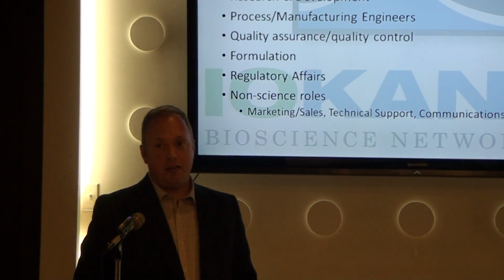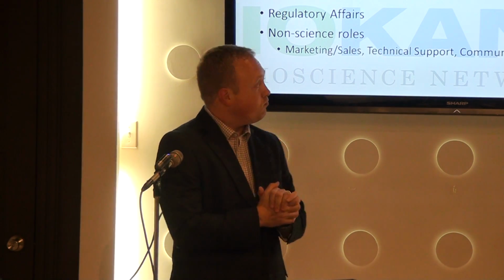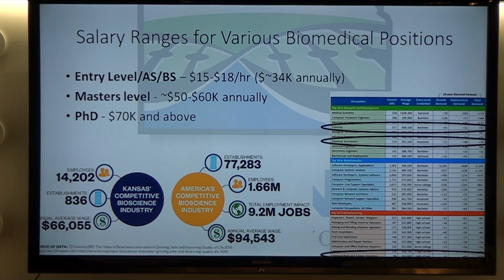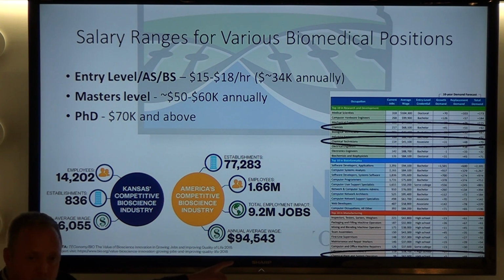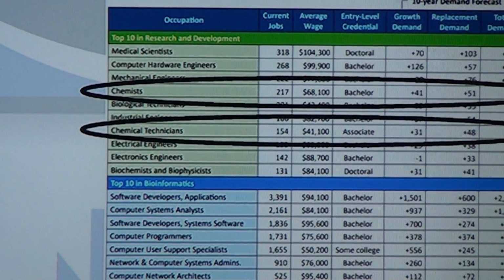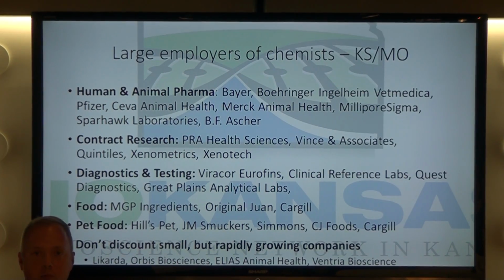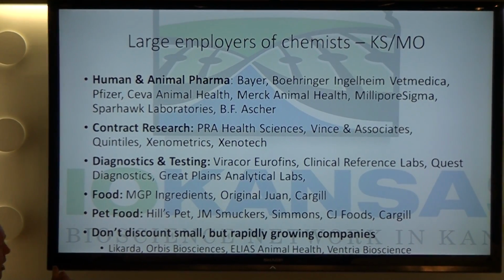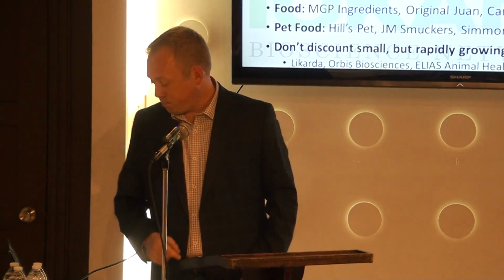Dennis Ridenour ACS 2018 Student Awards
ACS Student Awards